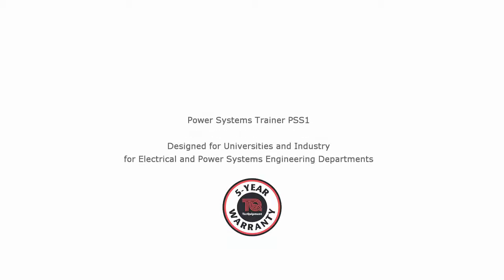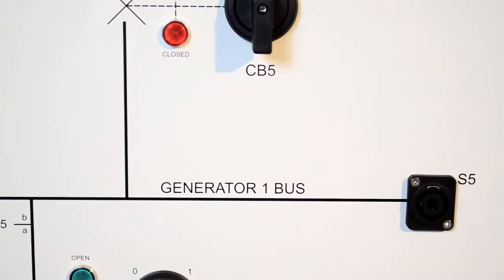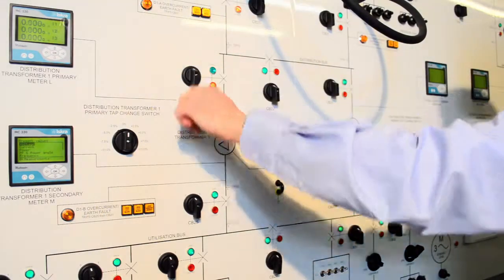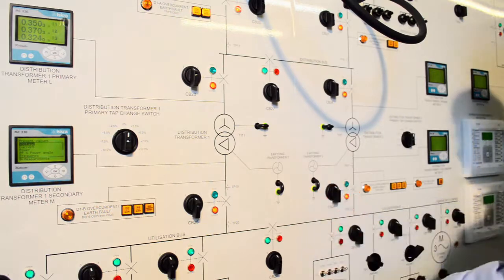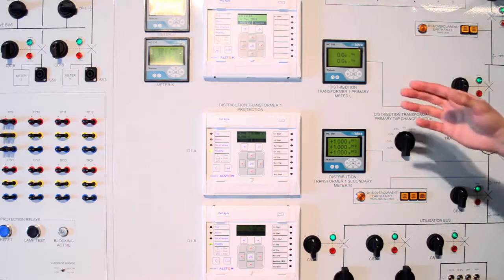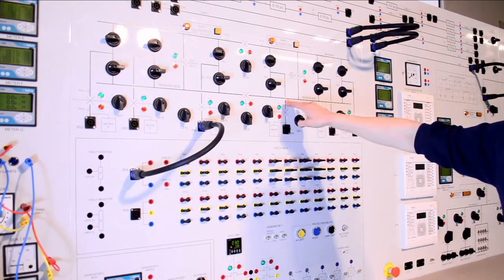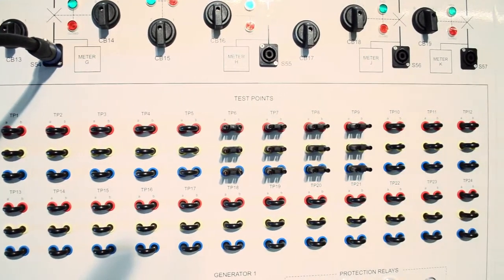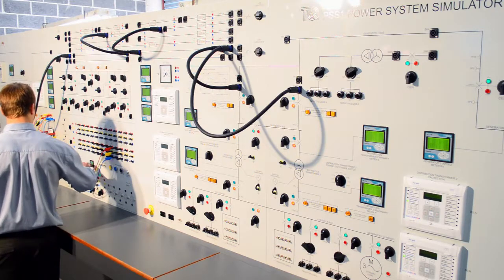TQ - PSS1 - Power System Trainer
A self-contained Power System Trainer (PSS) that allows engineers technicians and control room operatives to gain knowledge-based learning and skills-based training in all aspects of electrical power systems.

The Power System Trainer contains everything needed to teach students how electrical power systems work.

It is a self-contained unit (only needs electrical power) with full safety features. It includes all the main parts of an electrical
power system, from supply (generation) to demand (utilisation). Each part includes dedicated industrial-standard protection
relays that do specific jobs, from generator protection to distance protection on transmission lines, and distribution transformer
protection.